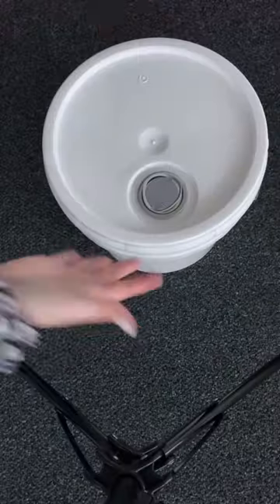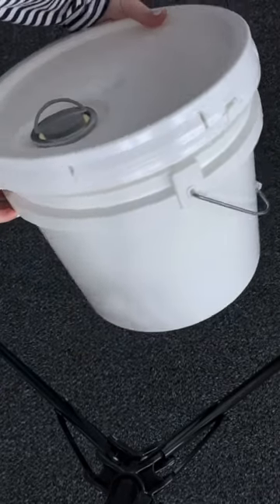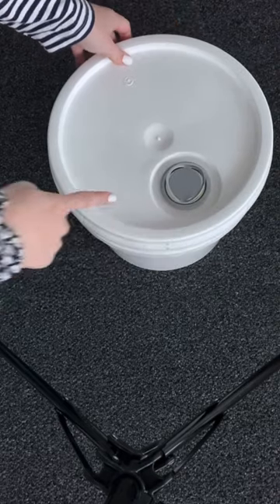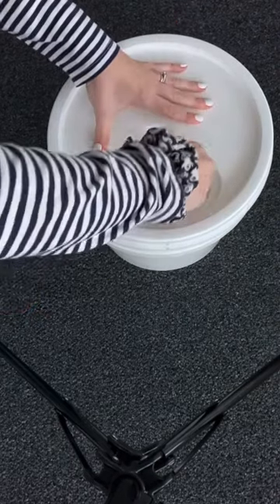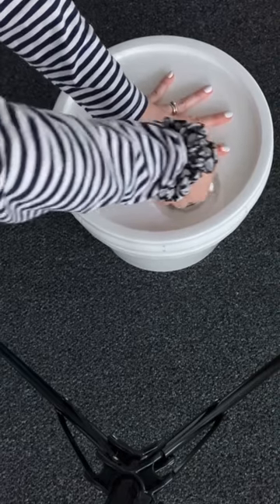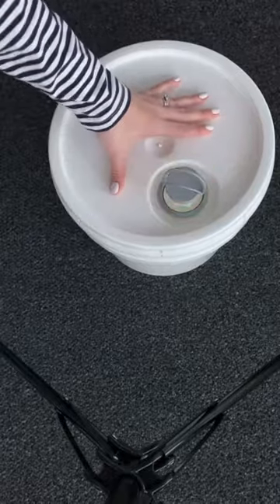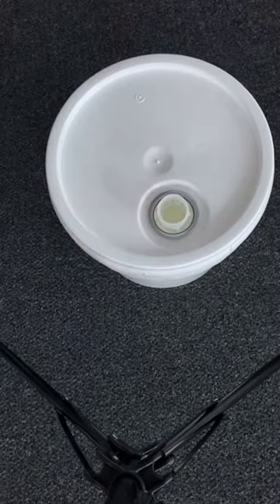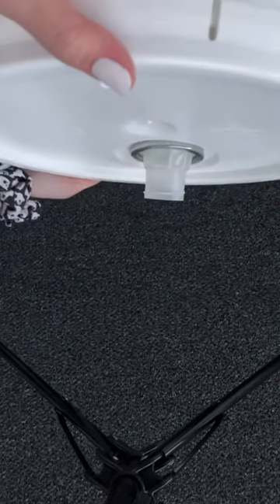25lb Pail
We typically carry fragrance oils in 1oz, 4oz, 16oz, and 5lb sizes but some of the very popular scents are available in a 25 lb pail! The pail comes sealed and includes a spout for easy pouring. This is a great option if you use a lot of fragrance oil at a time! I'd recommend not buying more fragrance than you can use in 6 months though as some scents can begin to shift faster than others depending on the storage conditions.